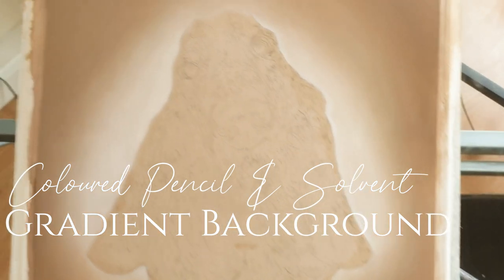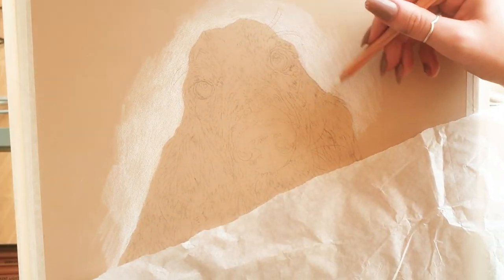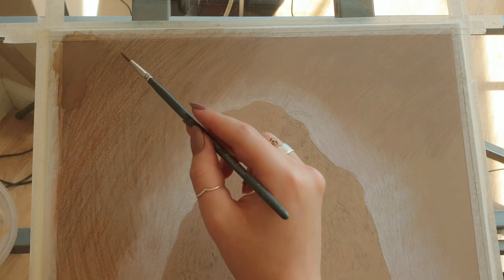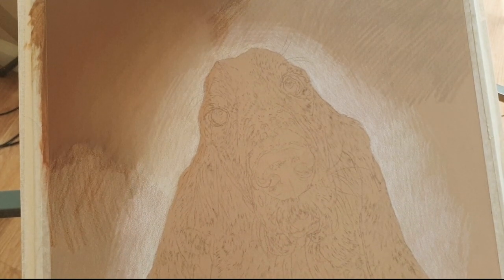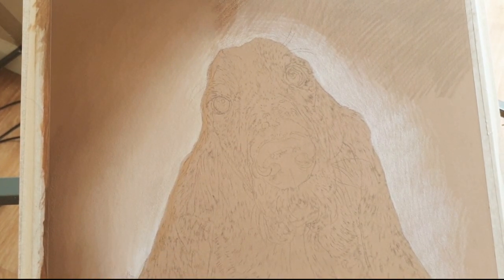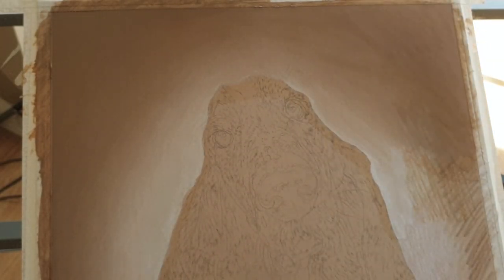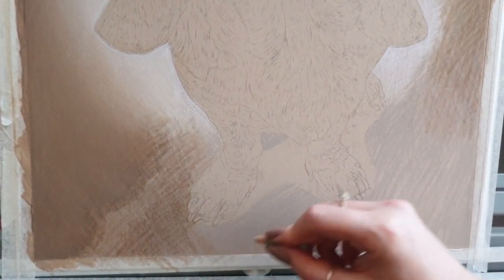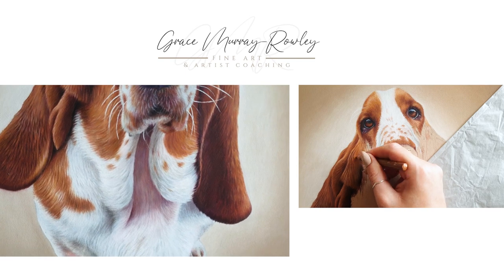How to Create a Glowing Background with Coloured Pencils and Solvent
Hi guys, I hope you enjoy this video showing how I create glowing backgrounds in coloured pencils and solvent!

Pastelmat Paper - Sand colour used in video:

Zest-it Solvent:

Cheap Brushes I use for this:

Caran DAche Pablo Pencils - some of my favourites for use with solvent:

Derwent Lightfast Coloured Pencils:

Graphite powder:

Putty Eraser:

GELLY ROLL PEN - NUMBER 10

Faber Castell Mechanical Pencils, set contains 0.5mm used in the video along with a 0.7mm and the finer 0.3mm mentioned.

Faber Castell Graphite Pencils:

Sakura Gelly Roll White Gel Pen 0.5mm

Faber Castell Rubber Pencil:
Multi Pack

Silicone Colour Shaper:

Grace Murray Art